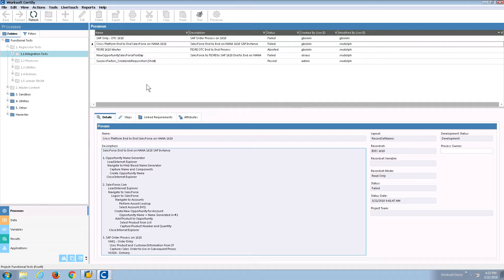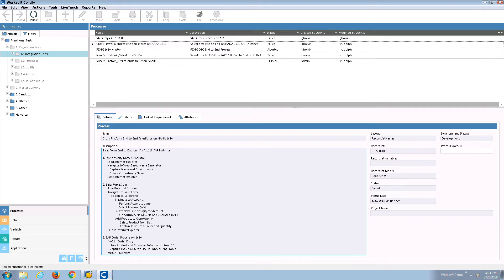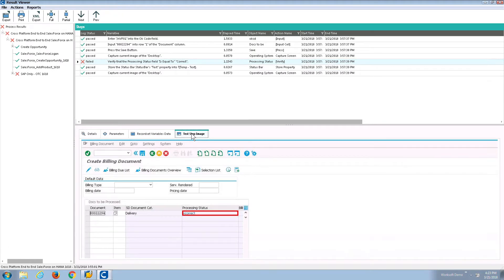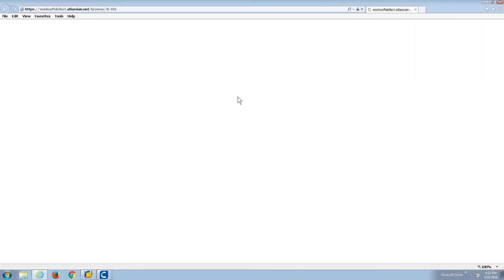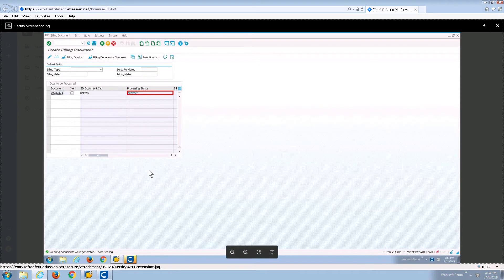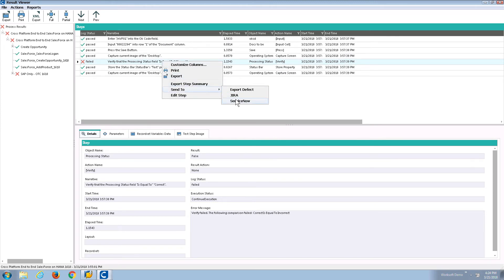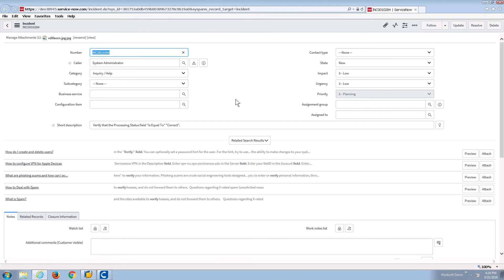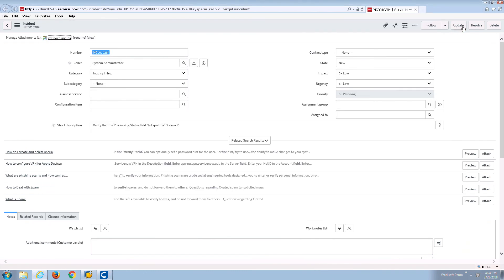Using JIRA or ServiceNow for Defect Tracking with Certify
Worksoft Certify enables testers to quickly and easily create detailed documentation about a defect and then pass the details directly to 3rd party tracking systems. View this short demo to see how easy it is to report defects directly into poplar defect tracking systems like JIRA, Microsoft Visual Studio Team Foundation Server (TFS), ServiceNow and others

Worksoft provides the world’s leading automation platform for enterprise applications. Our fourth-generation platform provides automated business process discovery, documentation, compliance, testing, risk analysis, and RPA to support critical applications, including SAP, Oracle, Salesforce, Workday®, SuccessFactors, ServiceNow, and more.